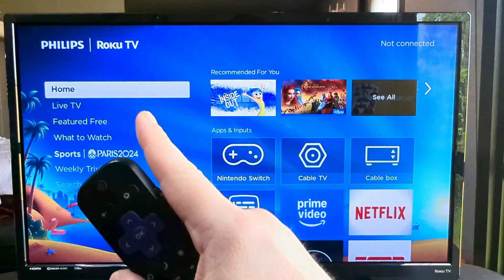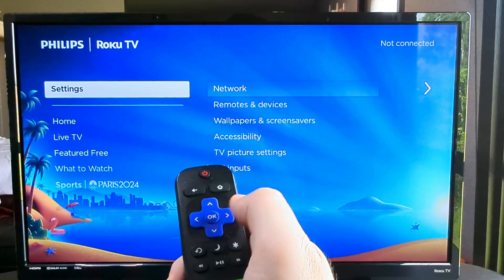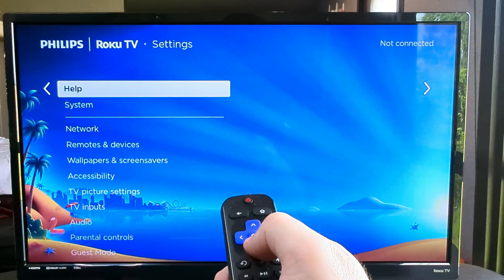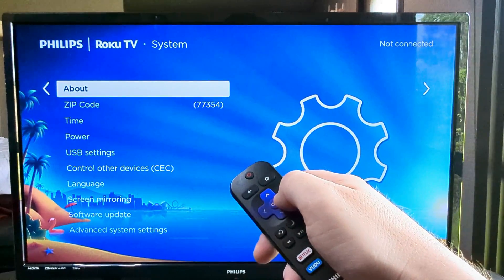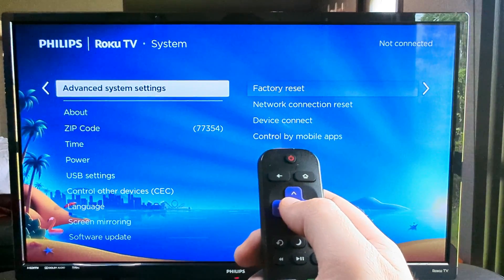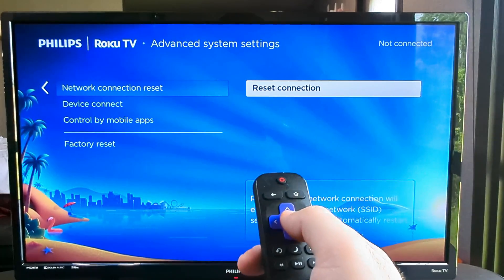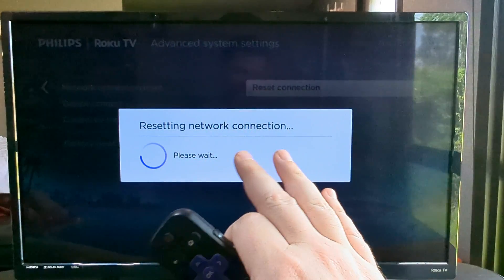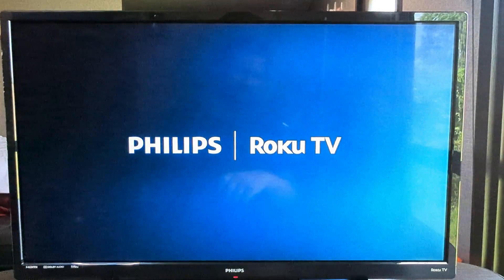How To Disconnect Roku TV From Wi-Fi (Reset WiFi)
Easily disconnect any Wi-Fi connection on Roku TV so that you can connect to another network or go offline with your Roku by following the steps outlined in this video.